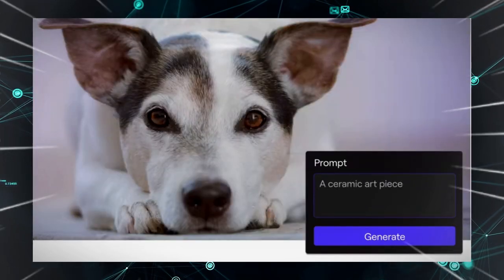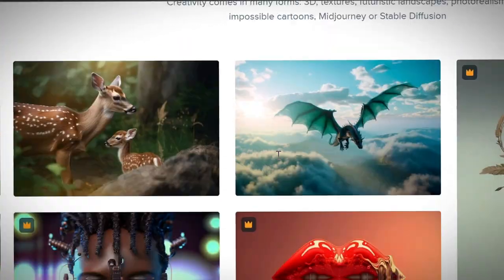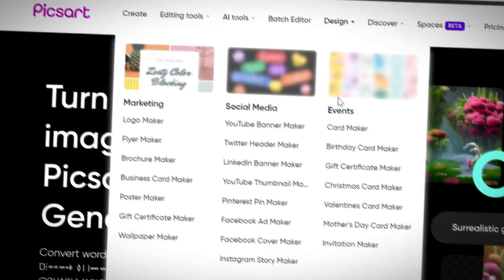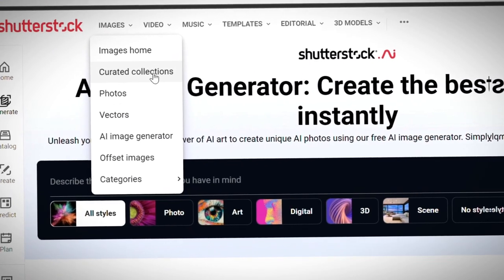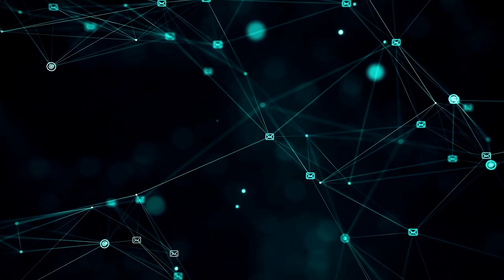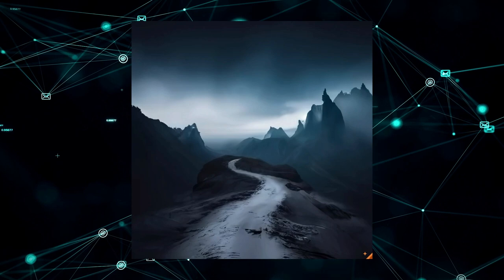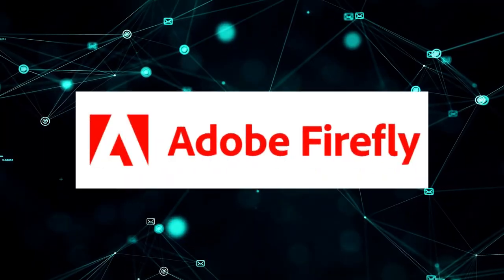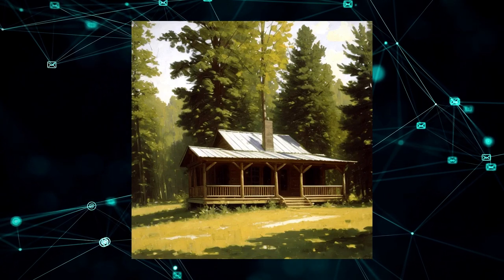Free AI Image Generator Mind Blowing 🤯 | Mid Journey AI Alternatives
The Best AI Image Generator offers a range of powerful tools and platforms to create stunning visuals effortlessly. Explore Kapwing's intuitive interface for easy image generation. Freepik provides a vast collection of free AI-generated images to enhance your designs. Picsart offers advanced AI filters and effects for creative editing. Unlock the Shutterstock library, enriched with AI-generated images, to find the perfect visuals. Fotor combines AI technology with editing tools for professional-grade image generation.  Experience DALL-E's cutting-edge AI image generation capabilities. Adobe Firefly presents a comprehensive suite of AI-powered design tools for limitless creativity.

ai image generator telegram bot
ai image
ai image editor
ai important questions
ai image generator website
ai image generator discord bot
ai image enhancer
ai image of ram
ai impact on future jobs

0:00 Intro
0:20 kapwing ai image generator
1:00 freepik ai image generator
2:03 picsart ai image generator
3:16 shutterstock ai image generator
4:33 fotor ai image generator
5:46 Dall -e
6:43 Adobe Firefly